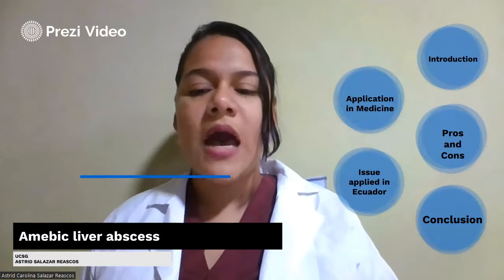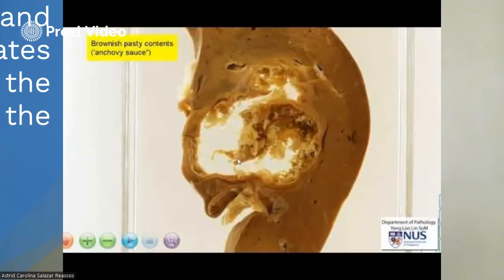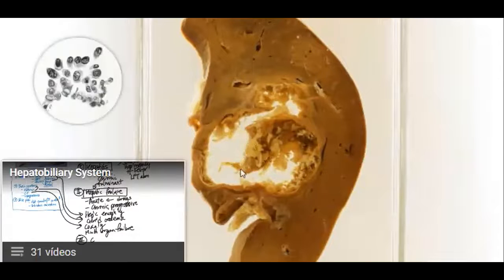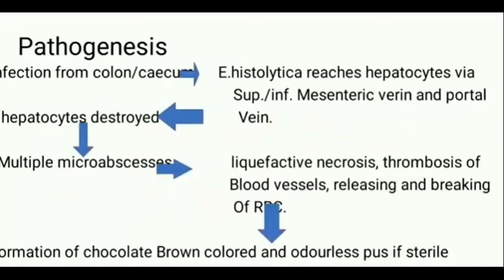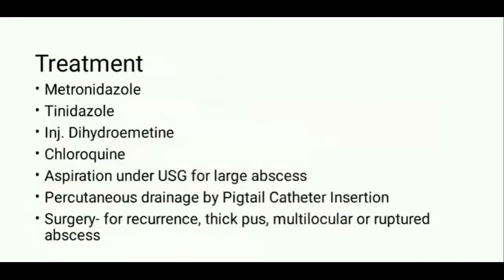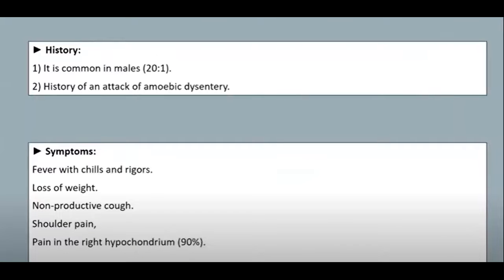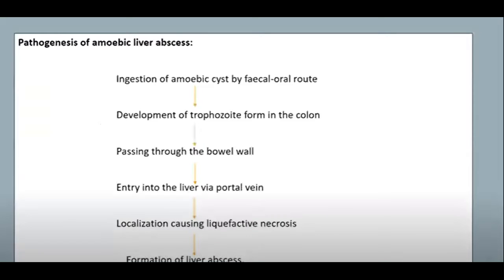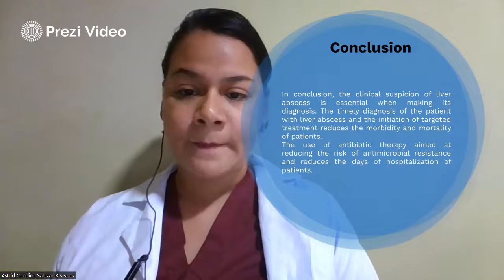amebic liver abscess